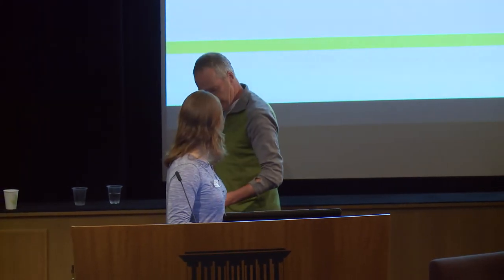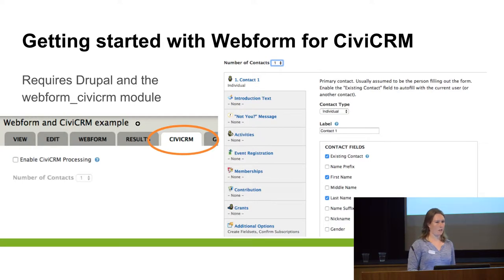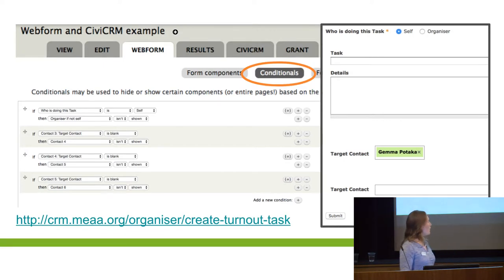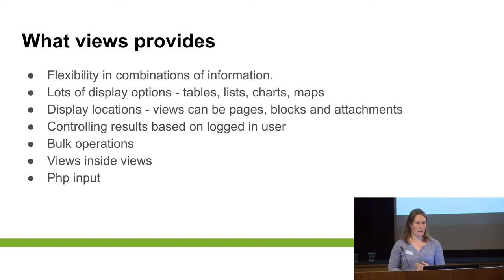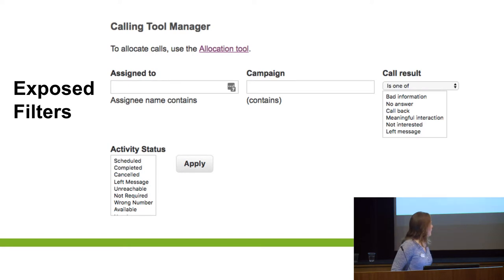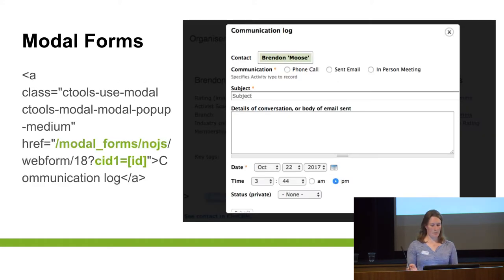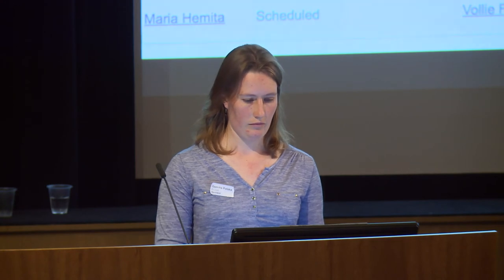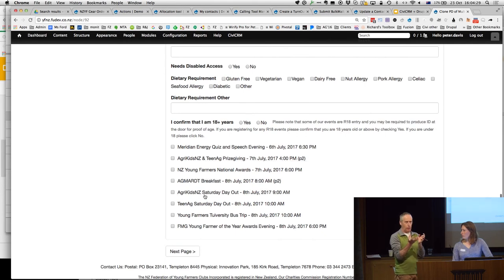Outside CiviCRM looking in - Views and Webforms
Talk by Gemma Potaka of Fuzion